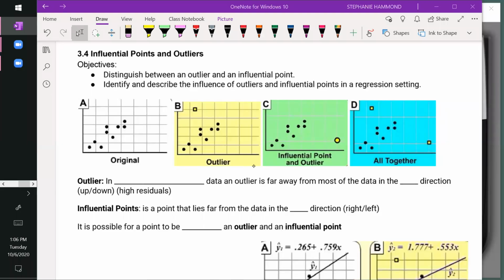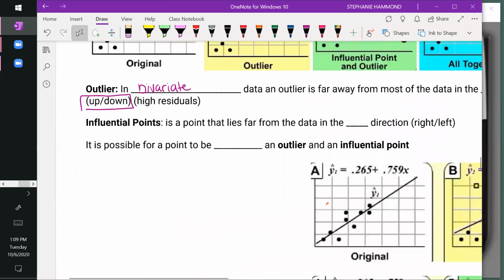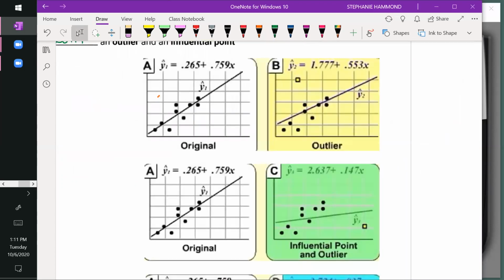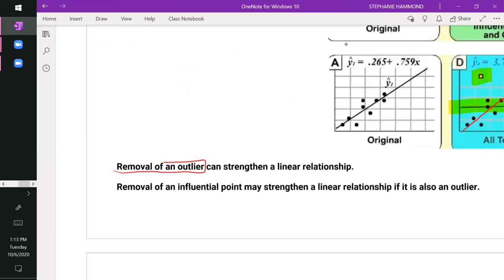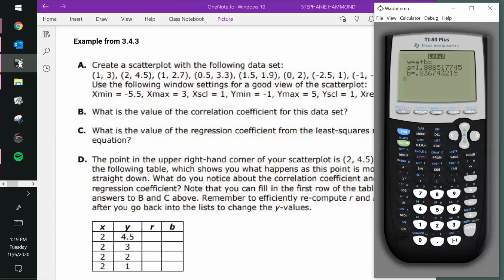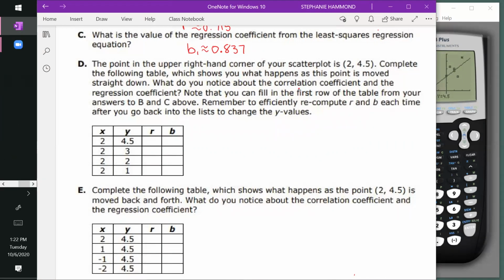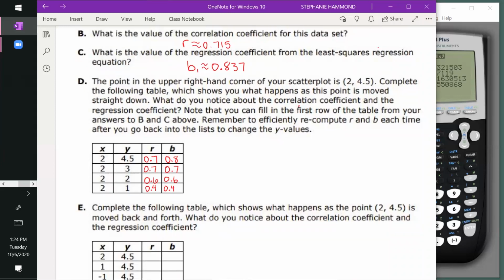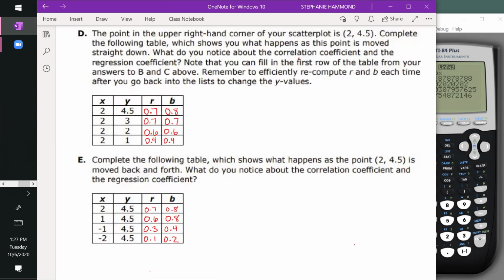3.4 Influential Points and Outliers